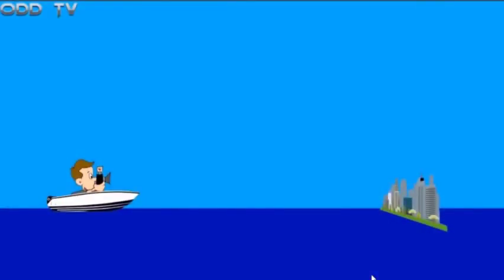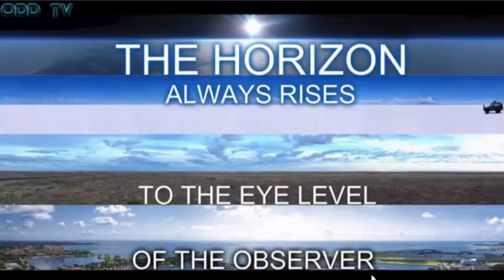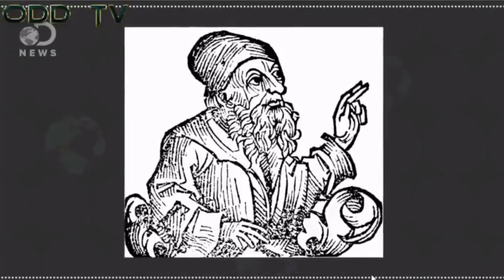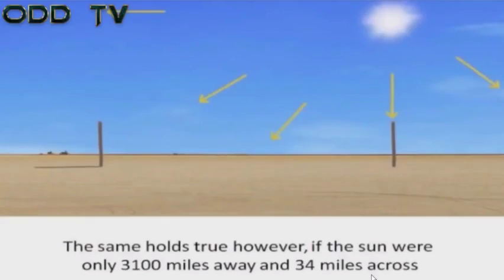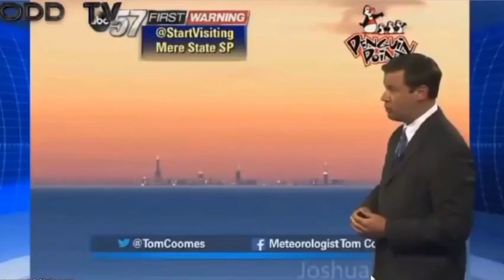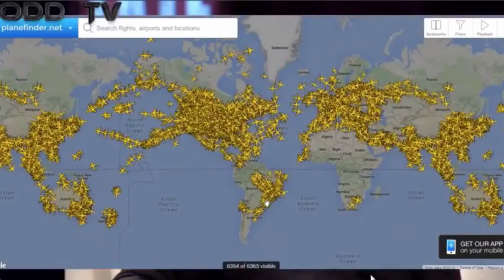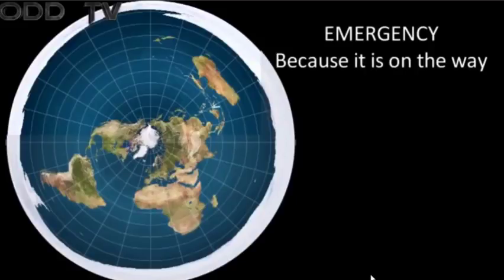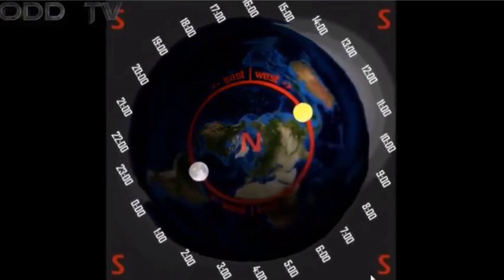24/7 FLAT EARTH DISCERNMENT VIDEOS OBS LIVE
GLOBE IS A LIE, RESEARCH FLAT EARTH;) FLATPOWER FEPE FLATEARTH GLOBEXIT 🗺

CHAT RULES - NO BS THUMPING - NOT SAFE FOR TROLLS - WE KNOW ITS FLAT - BAN NAME CALLING TROLLS

If you have some content you would like me to play please let me know!

If you would like to support more work here is my BitCoin Address:

1ETuR63T6ZDdtSAGCdRk9Ge2zVSFrASKQH